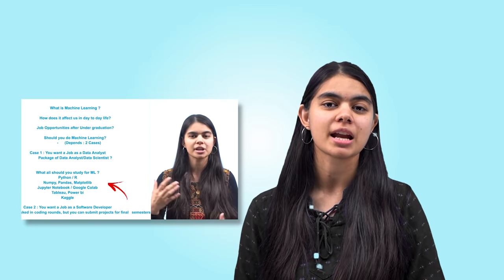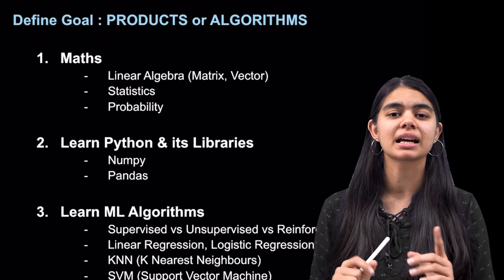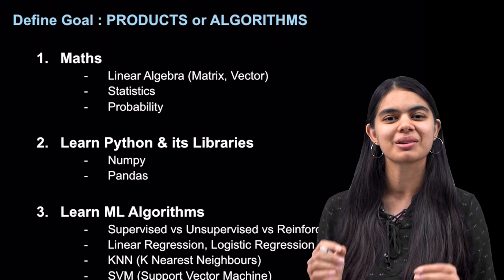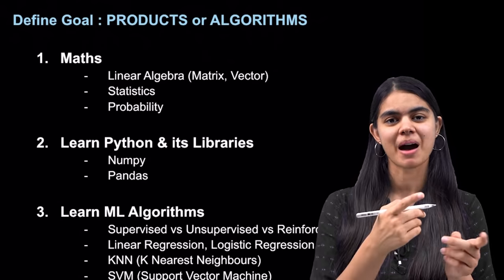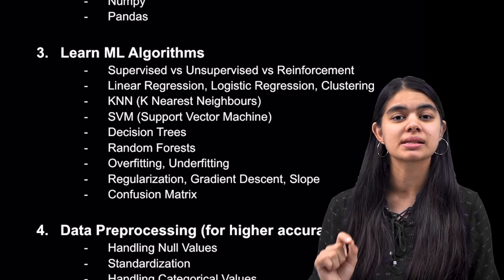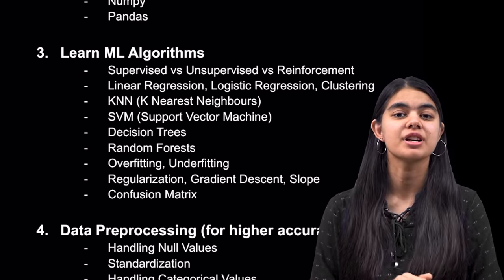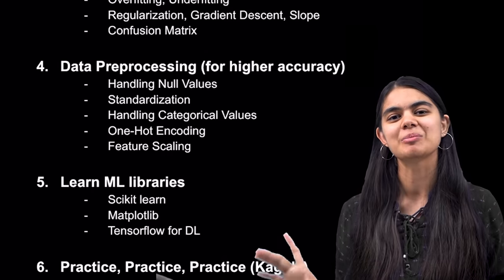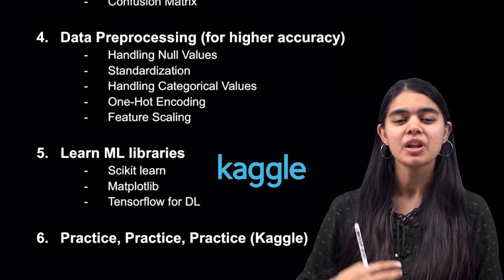Detailed Roadmap for Machine Learning | Free Study Resources | Simply Explained